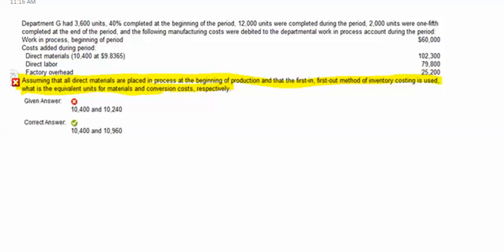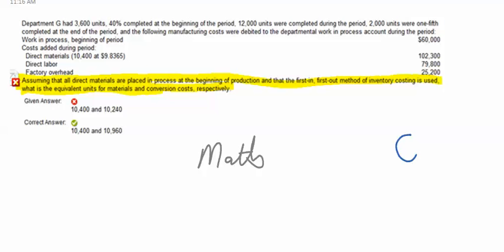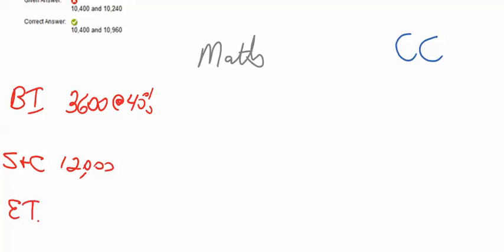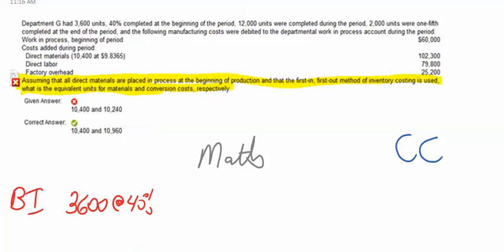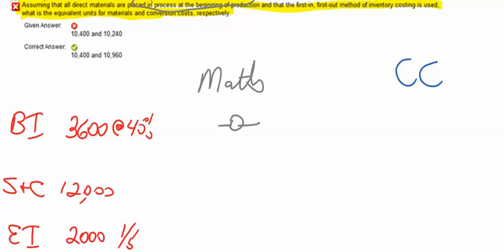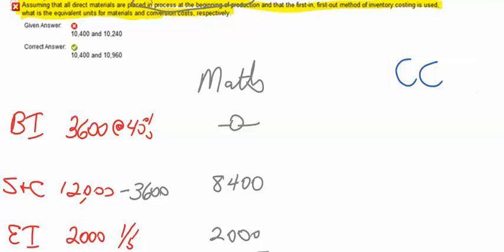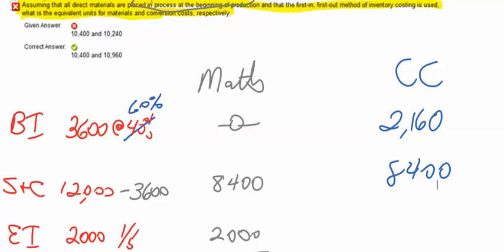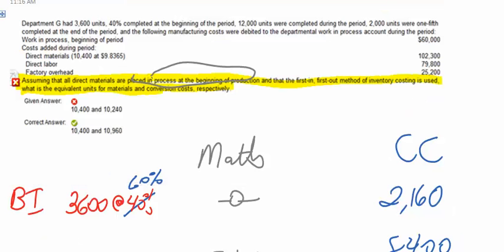1B Ch-3 EUP Matls & CC